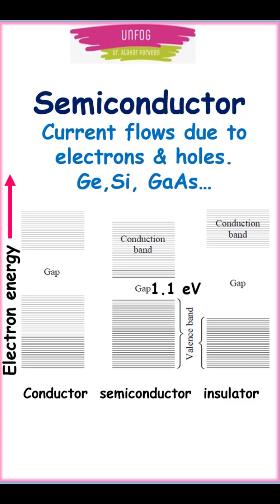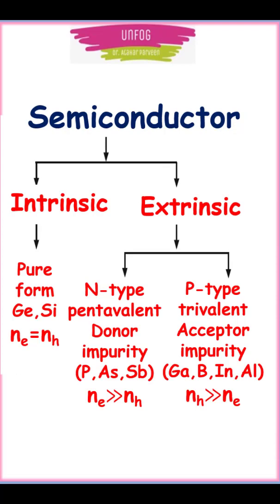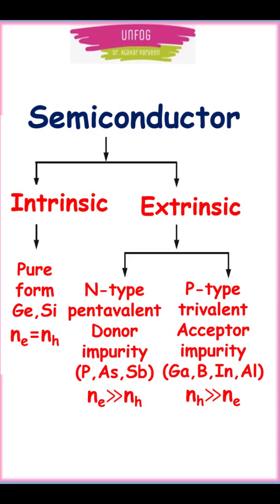SEMICONDUCTORS CLASS 12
Welcome to Unfog with Dr. Atahar Parveen
PHYSICS TRICKS FOR NEET IN ENGLISH